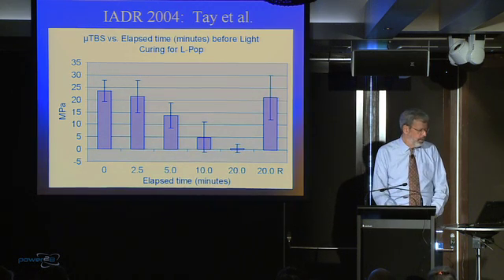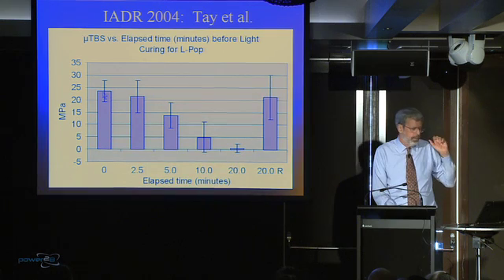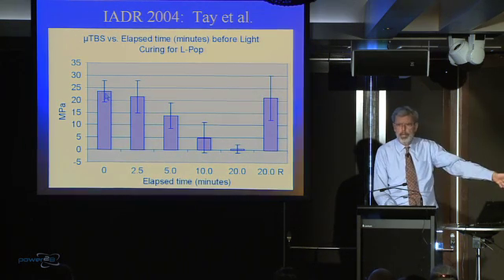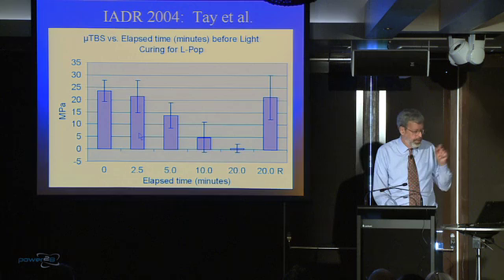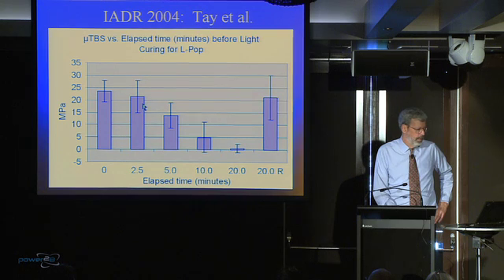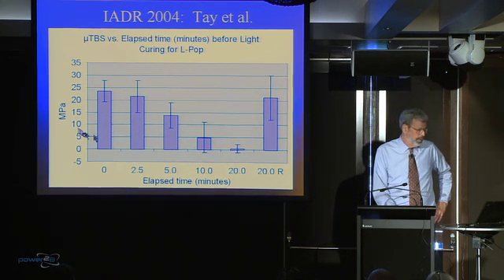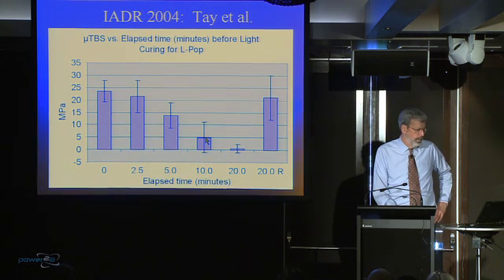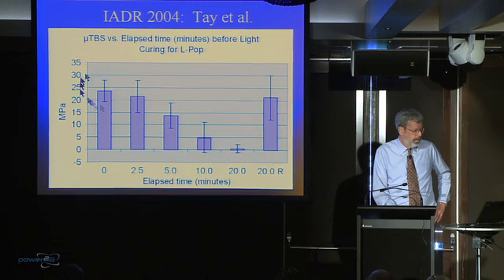Professor Raymond Bertolotti adhesion dentistry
Key Topics
'Impossible to walk out of this program being the 'same' dentist. An excellent course with so much new information. It opened my eyes to practising dentistry in a whole different way and a much more positive way that will benefit my patients'

SEMINAR PROGRAM
Day 1: 'CURRENT CONCEPTS' Contents

Day 2: 'ADVANCED CONCEPTS' Contents

Update on the Latest Bonding Technology

    Understanding self-etching primers
    Why phosphoric etching of dentine is contra-indicated when using self-etching primers
    Long term stability of dentine bonding
    Choosing the best light source
    Bond tooth fragment without composite

Porcelain Repairs that Actually Work

    Porcelain chips and metal exposure
    Eliminate need for HF
    Repair fractured metal on bridge
    Make endo opening disappear
    Fully opaquing metal

Highlights of Posterior Composite Techniques

    Bite formed occlusion
    Eliminate recurrent caries
    Excellent contacts
    Convert a Class II into a Class I
    Why flowable composites are the best first increment
    Wedge may be contraindicated
    Controlled 9 year clinical trial: GIC liner vs. no GIC liner

Adhesion Bridges

    Metal backed, successful designs
    Why eloctrolytic etching of metal is contraindicated
    Metal free, successful designs
    Speeding and slowing Panavia

Composites

    Why high shrinkage does not matter
    What determines composite wear rate
    Choosing the best materials
    Increasing retention of class V fillings

Eliminate Post-Op Sensitivity

    Thermal sensitivity
    Bite pressure sensitivity
    Why Class I is the most difficult to solve
    New concepts in lab work

Impressions

    VPS impressions without string
    Don't wash off blood, it's displaced

Developments and Limitations in Fast Whitening

    Does the light really help?
    Low peroxide concentration may be more effective than high concentration
    How long it takes to permanently 'bleach' moderately tetracycline stained teeth
    Veneered teeth can be successfully whitened

Determining Final Occlusion

    Finding functional CO
    No commercially driven equipment needed

Adhesion Replaces Retention Form

    Think onlay, not crown
    Think veneer, not crown
    Temporaries retained on flat preps
    Unicem: acceptable without adhesive?

The Latest Bonding Technology

    Make any bond work compatibly with any composite
    Eliminate radiolucency in x-rays

The Optimal Choice of Materials to Simplify the Office

    Dump the fridge
    Restock with a simple selection

MTA Pulp Cap Clinical Trials

    Would you believe 97.9% success at 9 years?
    Use Portland cement or genuine MTA?

The New Porcelains and Pressed Ceramics

    The best aesthetic choice for anterior crowns
    Single metal free crowns
    Metal free bridges
    Bonding to zirconia (Lava) and alumina (Procera)
    The porcelain brand on Lava is more important than the frame
    Why Empress 1 is usually a poor choice for veneers but a great choice for crowns
    Bonding reinforces all-ceramic crowns
    Optimising Cerec adhesion

The Next Major Paradigm Shift In

    Why it's better to leave caries
    Limitations of caries reversal with GIC

The Terrific Twenty

    20 pearls in about 20 minutes

What's New and Current with

    Esthetic porcelain veneers
    How to treat tetracycline cases with conservative veneers
    How about "no prep" veneers?
    What is the best prep?
    Avoid commercially driven preps to accommodate the wrong material
    Sectional veneers are often the answer (with 18 year recalls to prove it)
    What is the ideal impression technique?
    A revolutionary polymerizable Try-in system
    The dentist's big fear, a single central incisor colour matched while staying in enamel